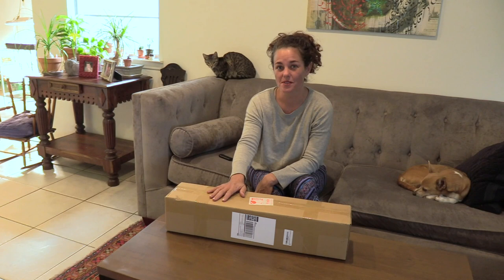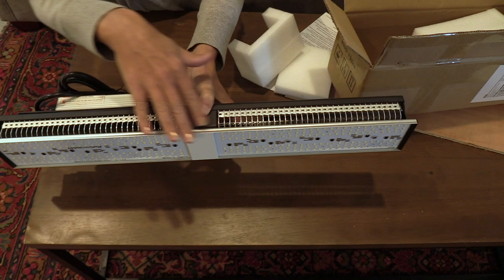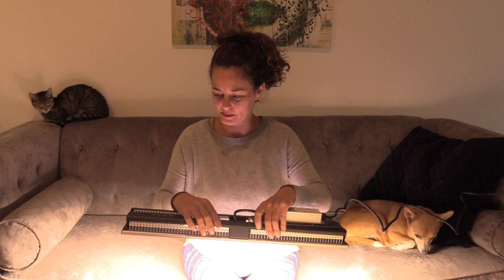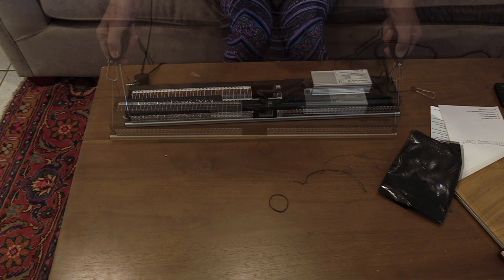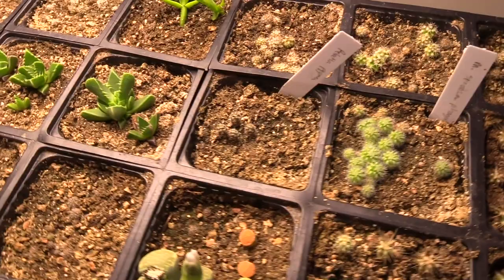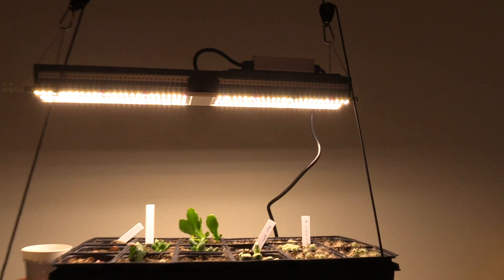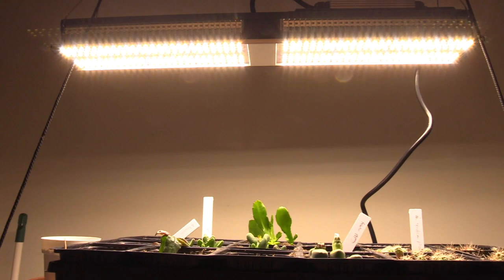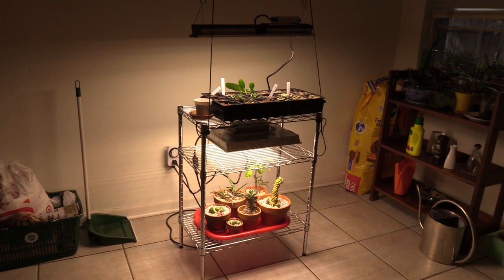DIY Grow Light Stand: 2 levels, 2 lights, one shelf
Here's an easy DIY set up for your expanding your grow light set up! Mars Hydro sent me another great fixture to check out, the Mars Hydro SP 150, and I decided to use it to turn my shelf into a 2 level grow station. We also have a look at some seedling progress! Products I use:

Other supplies